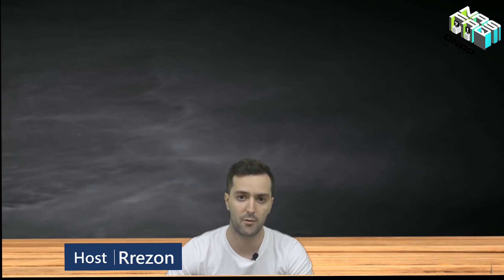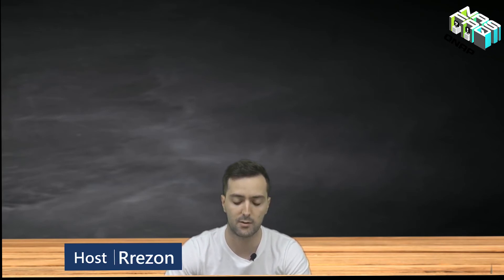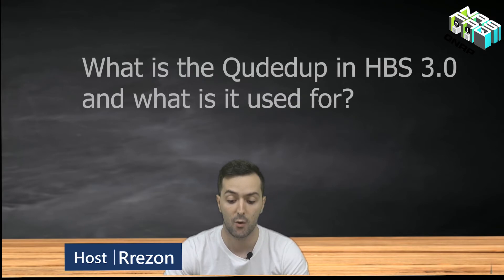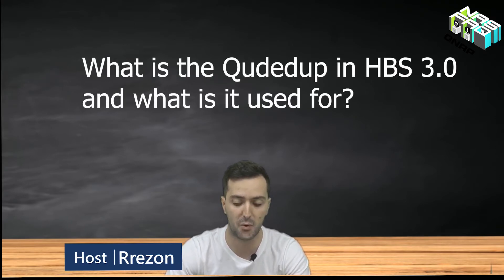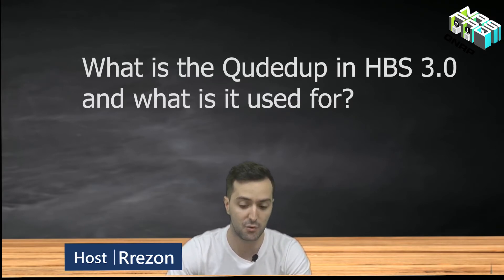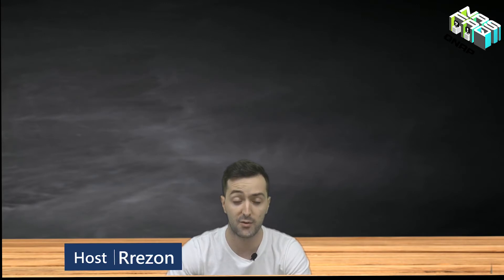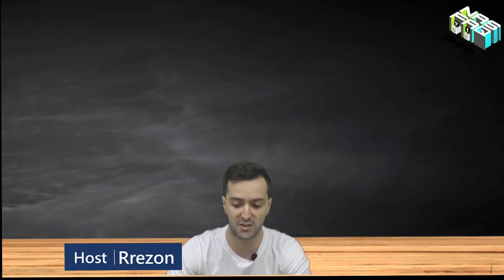What is QuDedup in HBS 3.0｜NAS FAQ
Haven't heard about QuDedup?
Today Rrezon is going to introduce what QuDedup is, so listen carefully!😆

QuDedup greatly reduces backup💯 and restore time🧭

✔ Combats data loss
✔ Ensuring file backup
✔ Instant data restoration